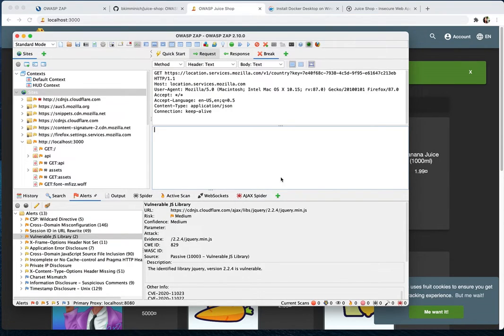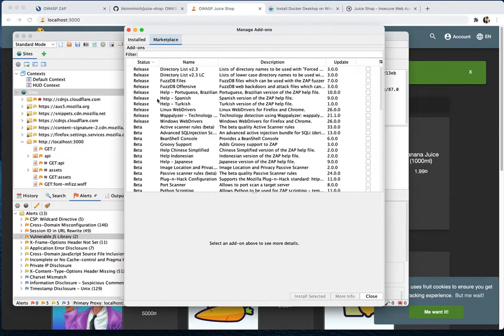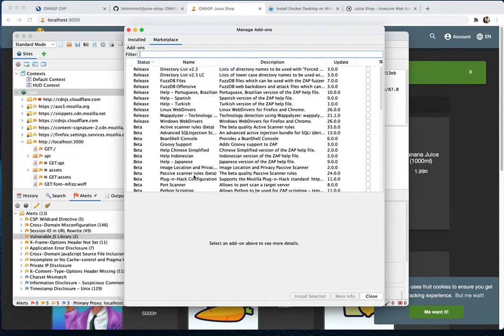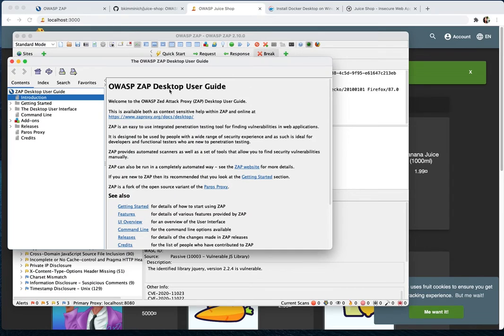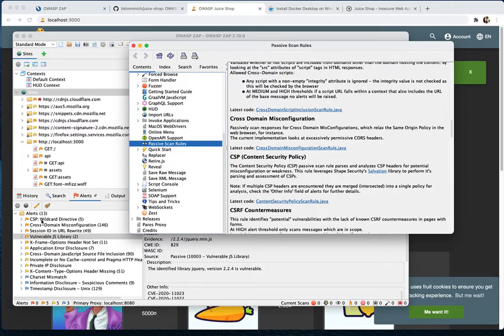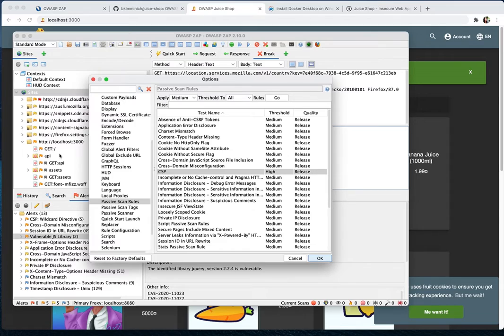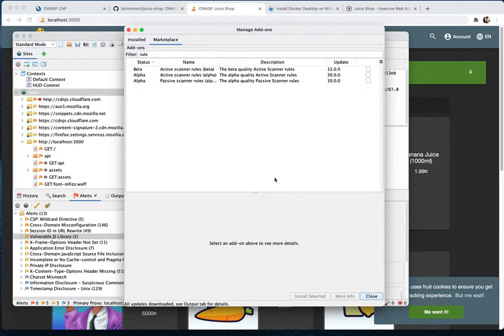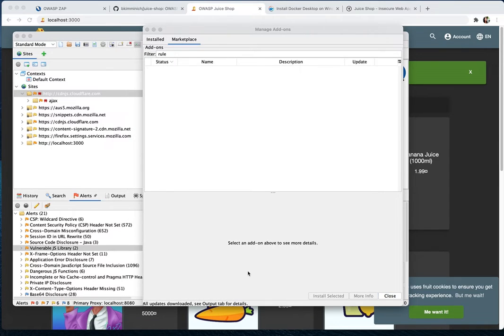[Security Testing 5] Zap Add-Ons